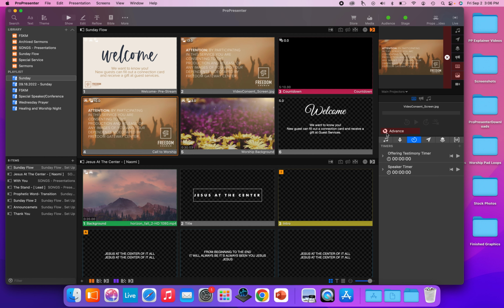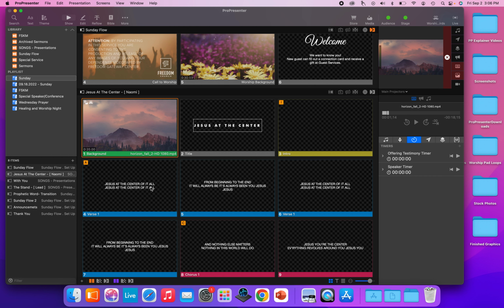Importance of clicking things in order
Understanding why for certain flows and songs we have to cling things in a specific order.